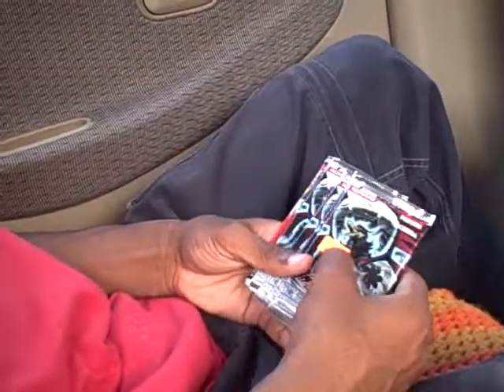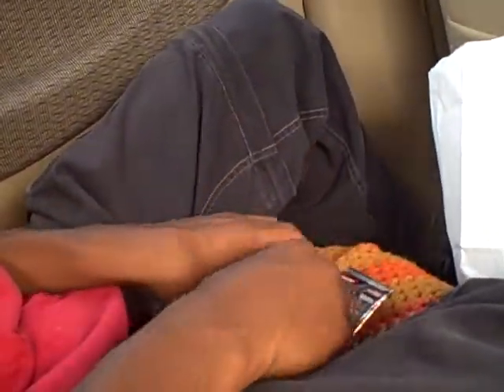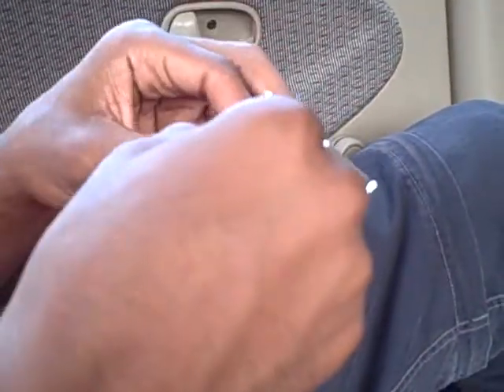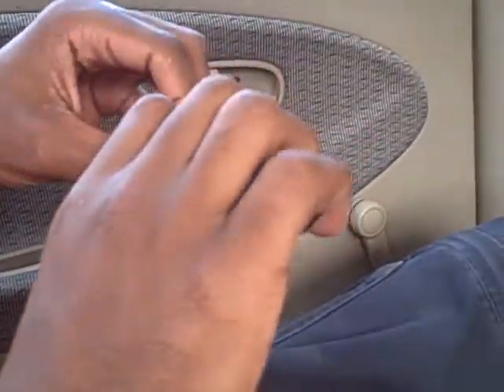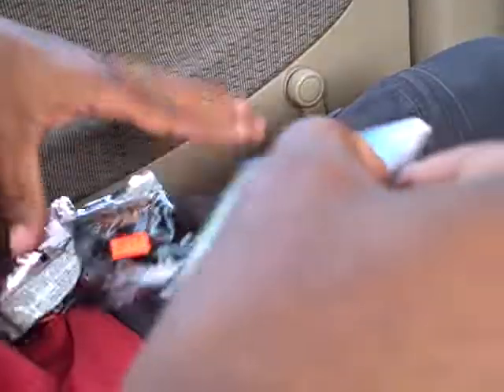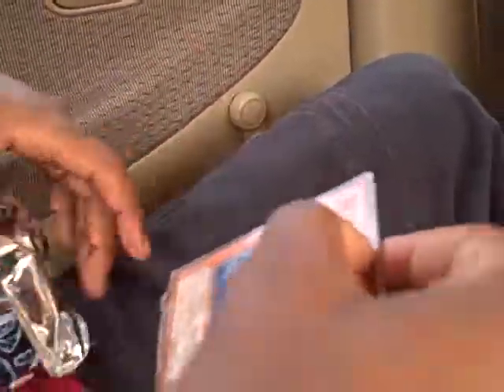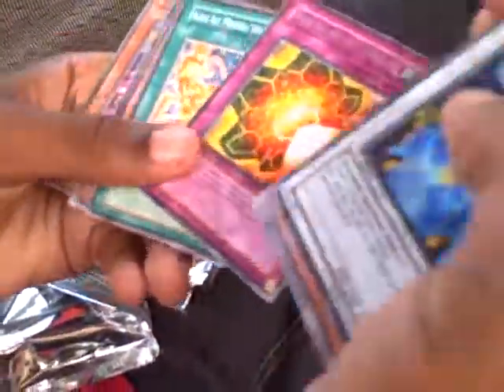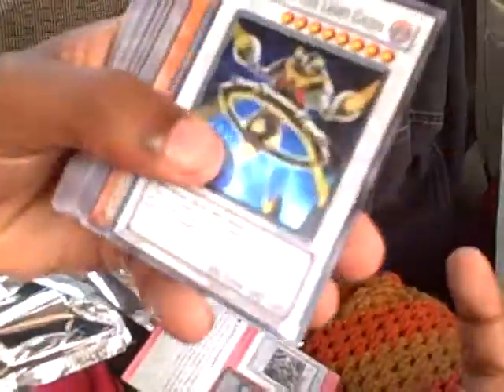Deshun6781 Opens Shining Darkness Packs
A pack opening video